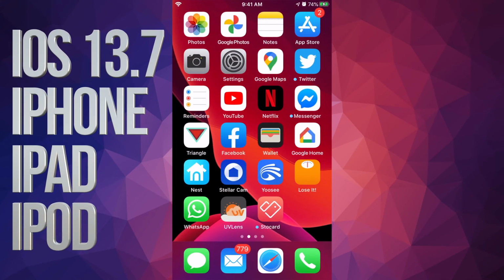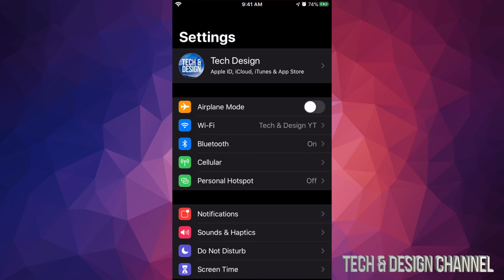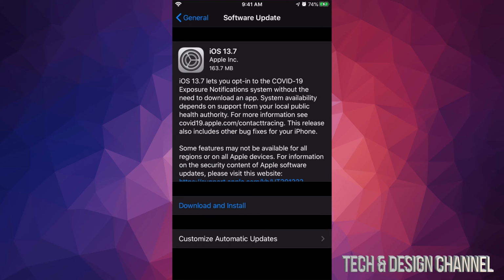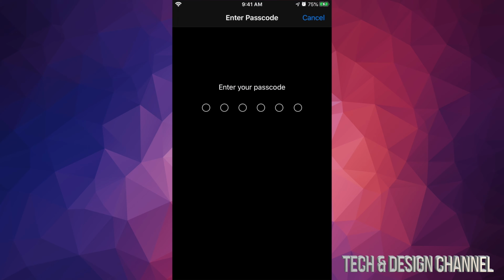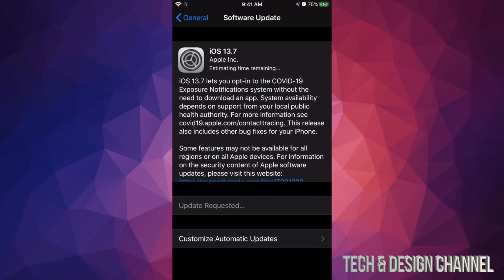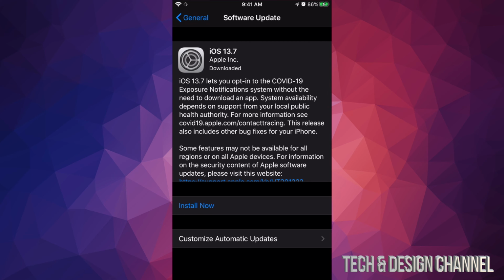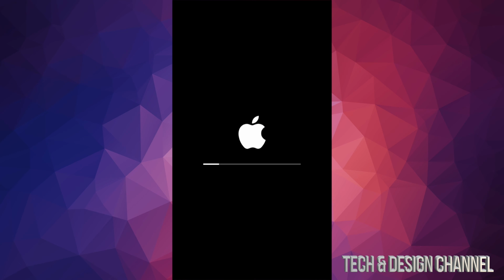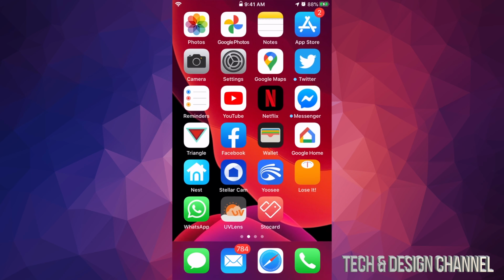How to Update to iOS 13.7 - iPhone iPod iPad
Update to the latest iOS from Apple